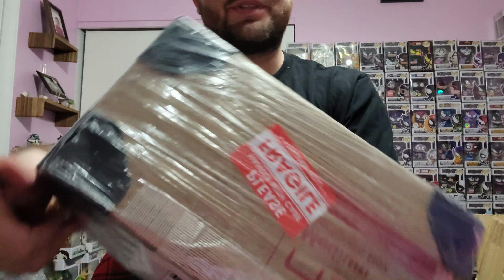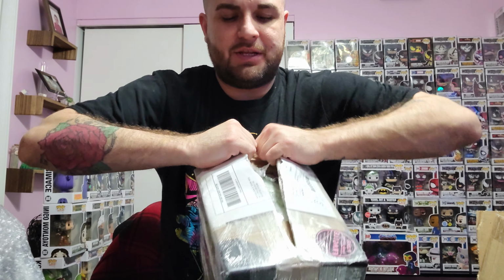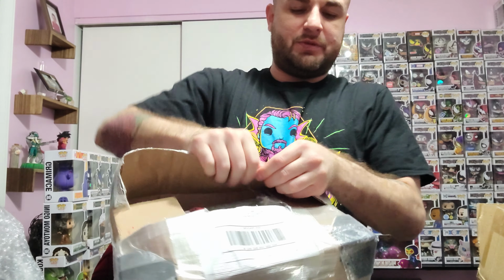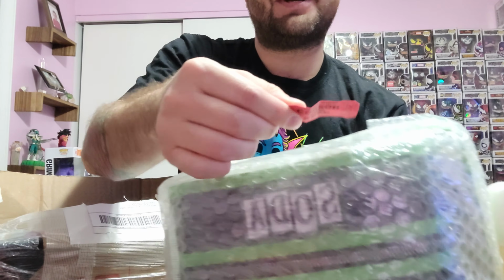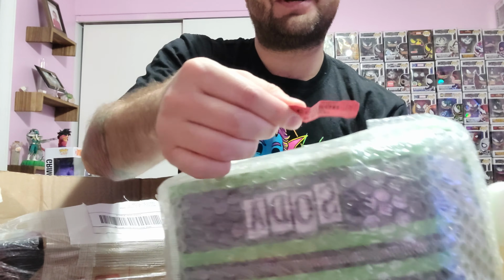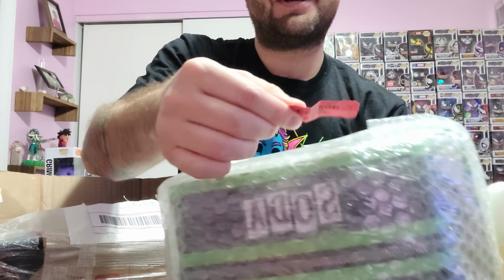aria helps unbox some funkos